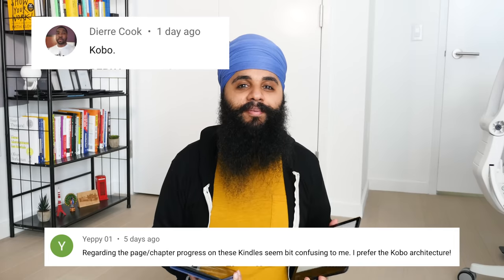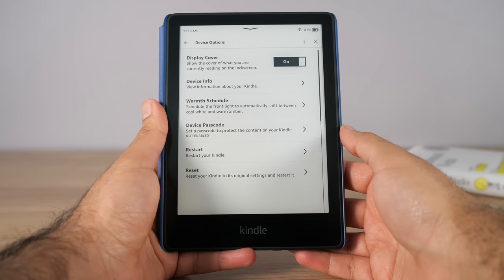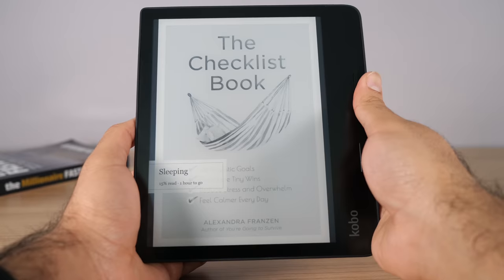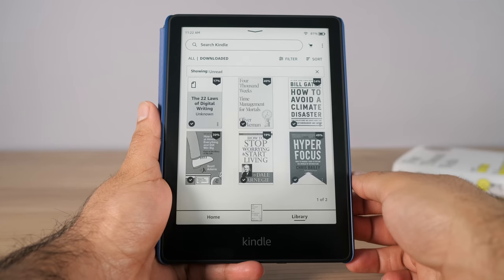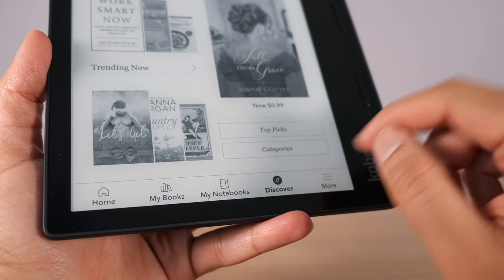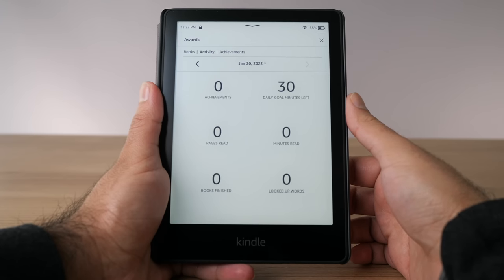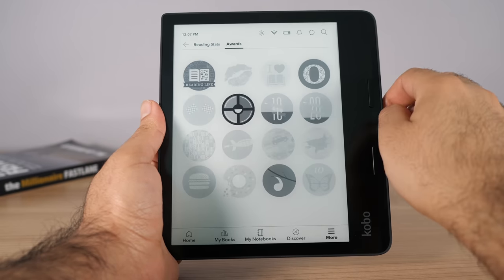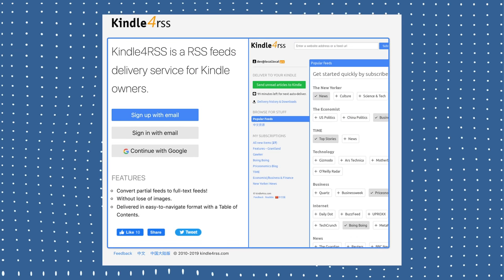Is Kobo better than Kindle? (In-Depth Comparison)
Today, we do a deep dive comparison between Kindle and Kobo! Is one really better than the other?

Kindle Paperwhite
Kobo Sage

0:00 Video Starts
0:28 Unlocking and Screensavers
2:52 Home Screen & Organization
5:39 Book Store and Supported Formats
11:42 Reading Customizations
15:46 Advanced Settings & Integrations

Hi there!

It’s great to meet you 🥰

My name is Maneetpaul Singh, but my friends call me Maneet (pronounced muh-neet). I'm a bookworm from Connecticut who loves tech. When I bought my first e-reader in 2020, I began reading more than I ever had before. I’ve made it my mission to help people fall in love with reading through Book Tech.

There are three things I want you to know.

(1) If you'd like to read a new nonfiction book with me every month, join my book club with a community of 1,000+ bookworms

(2) If you’re struggling to build a daily reading habit and want to know how I became a bookworm, check out my short book titled Just One More Chapter

Happy reading!